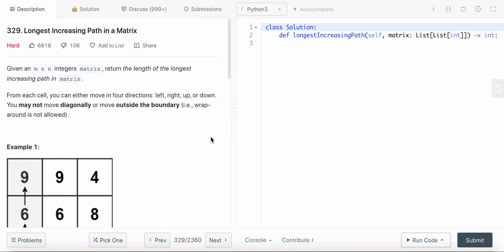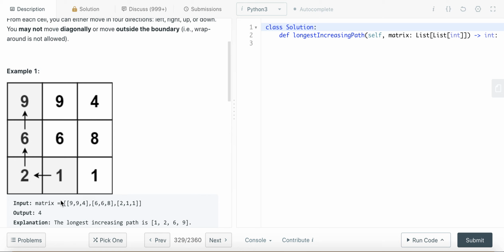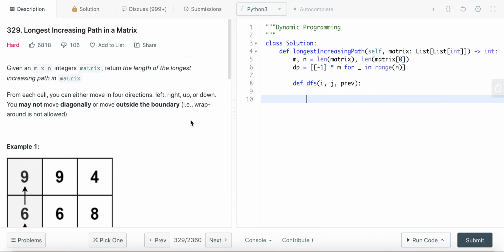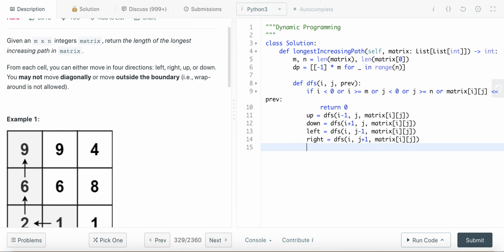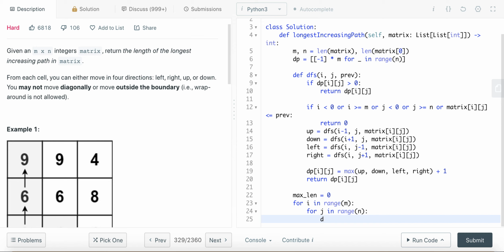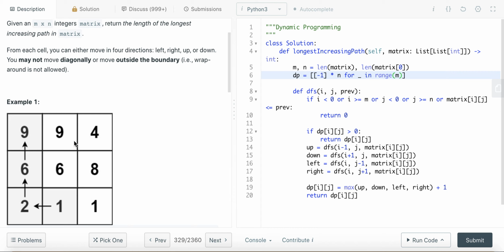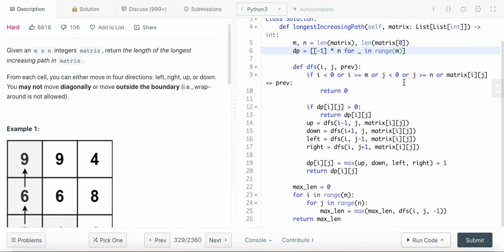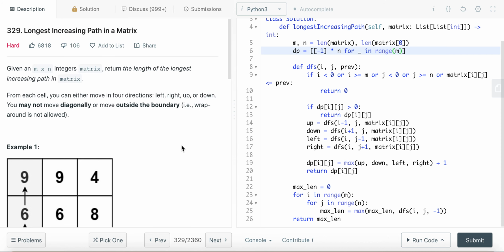Longest Increasing Path in a Matrix - Leetcode 329 - Dynamic Programming - Python